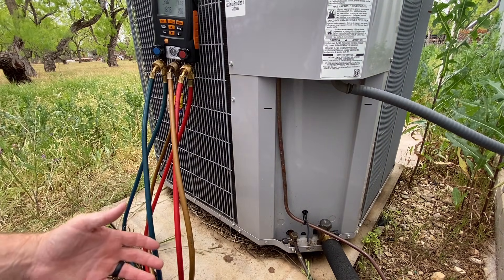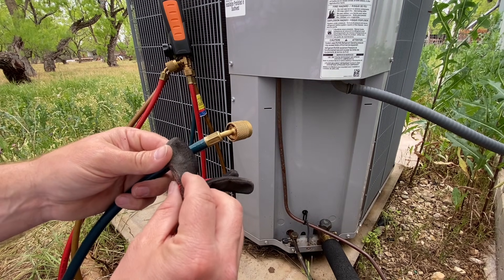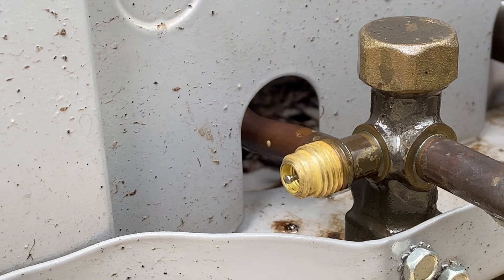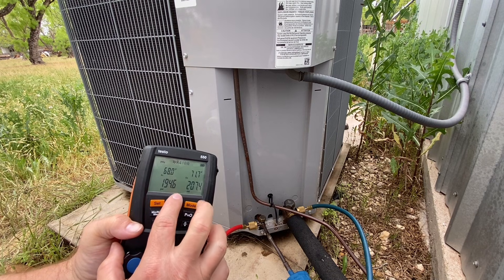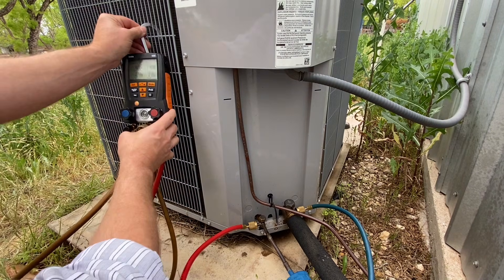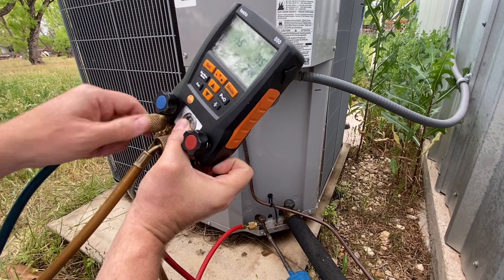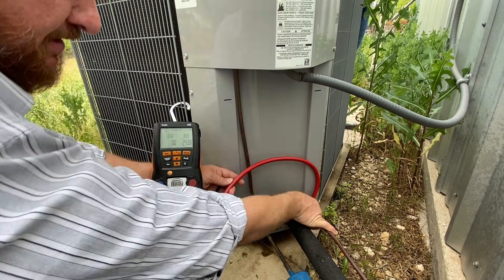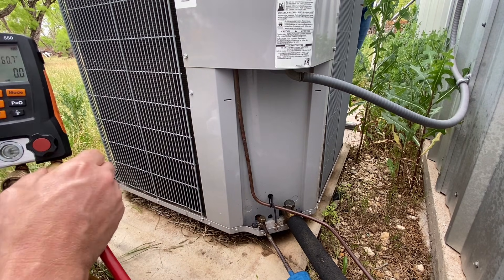HVAC 042 A Gauges and hoses on and off the simplest way without contamination.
how to put the gauges on and off the ac system without contaminating the system.
I realize this method may be different than you may have learned. Be sure and watch all 4 parts of this series to see why.
This is the fastest simplest way to remove the gauges without contamination.